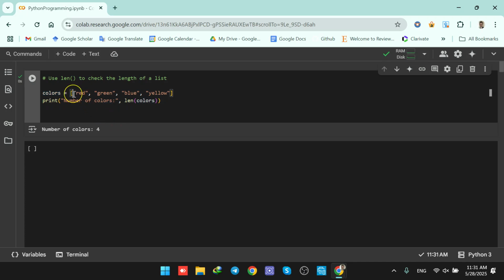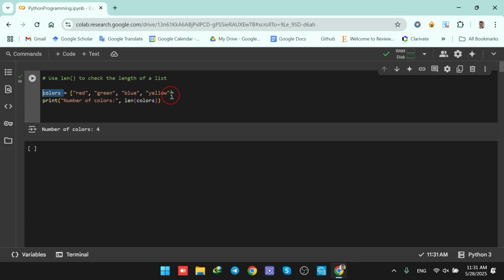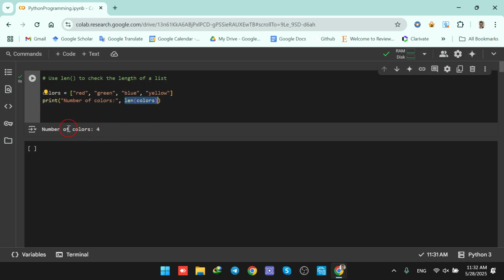1 Minute Python Masterclass (Episode 43: Lists)